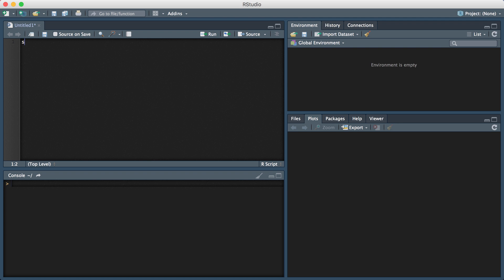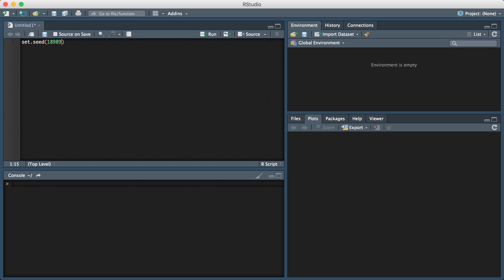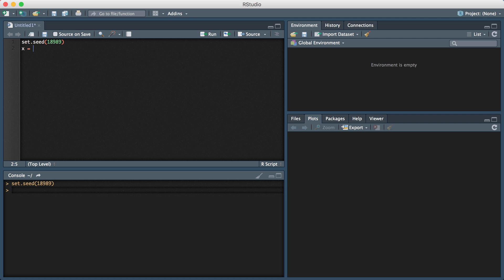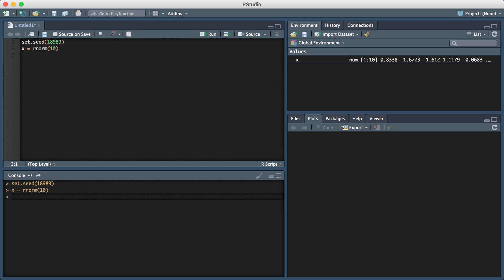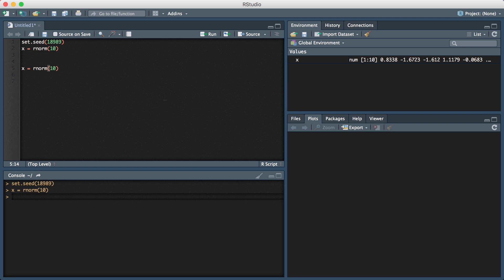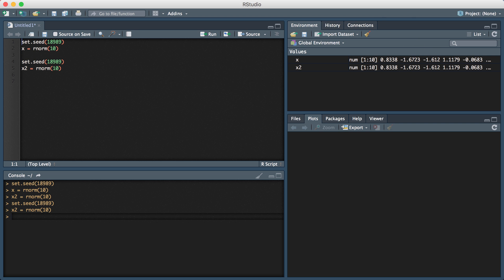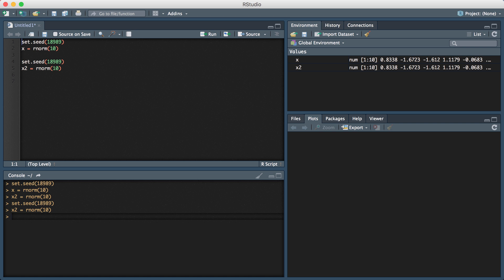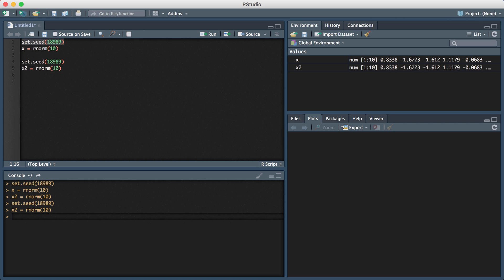set.seed() and RNG in R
How to set a random seed in R for pseudo-random number generation.